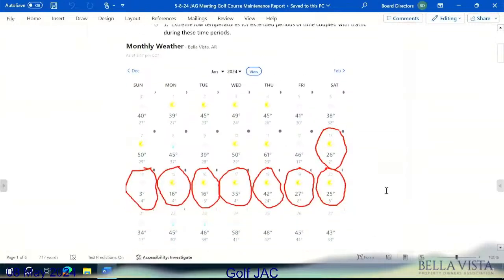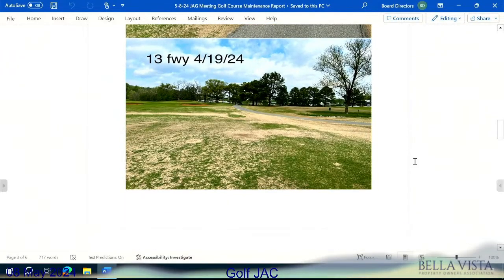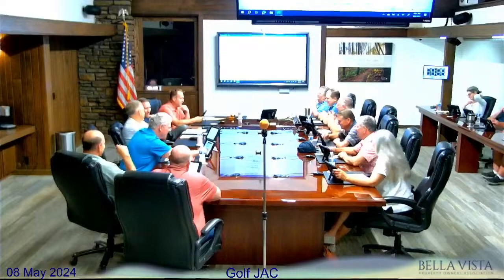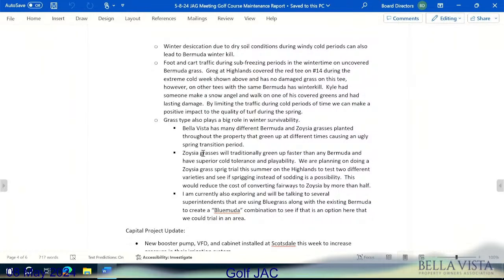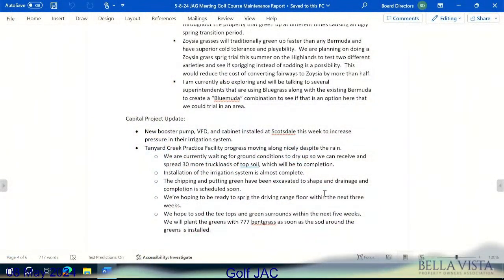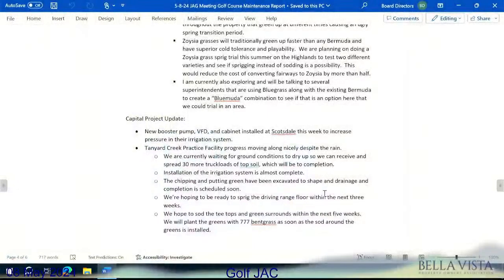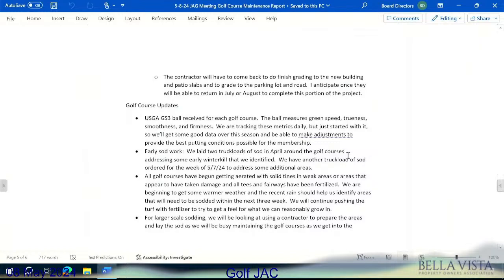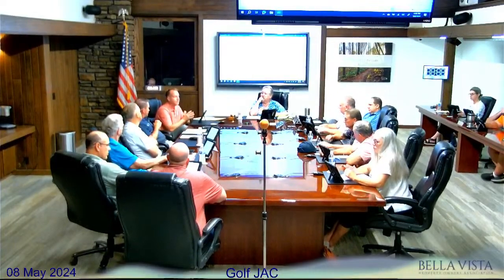GOLF COMMITTEE MEETING YT